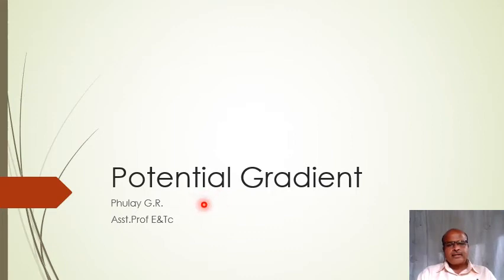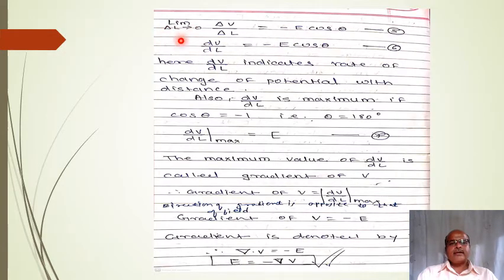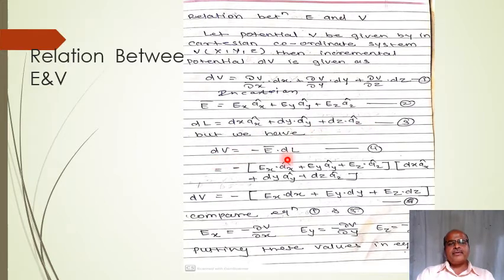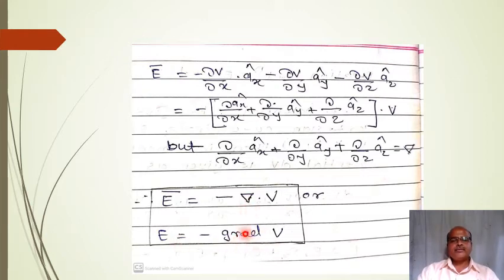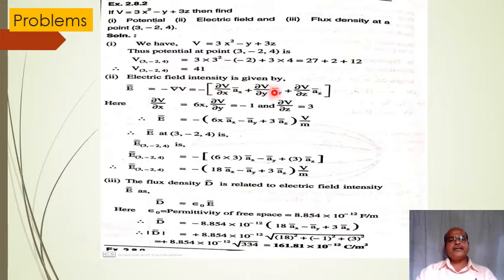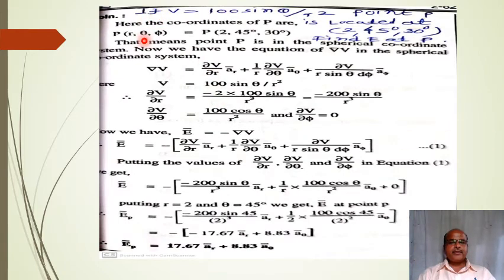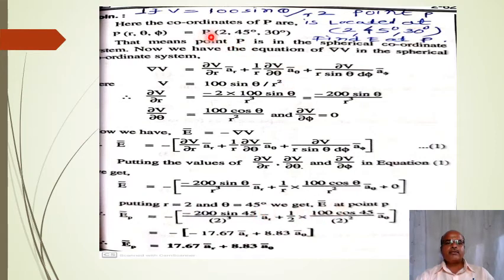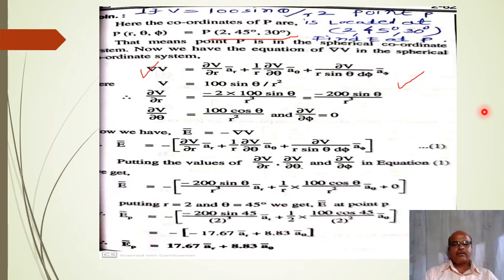Potential Gradient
Phulay G.R.
Asst.Prof.E&Tc